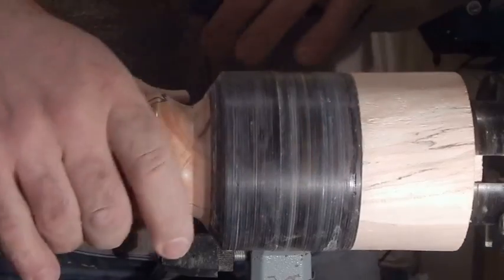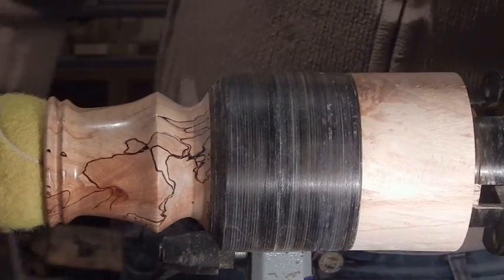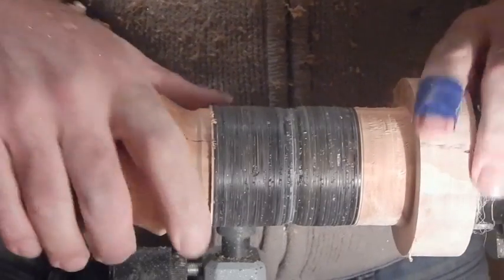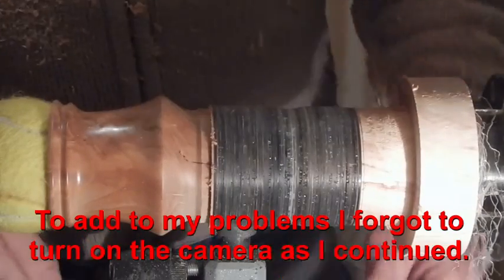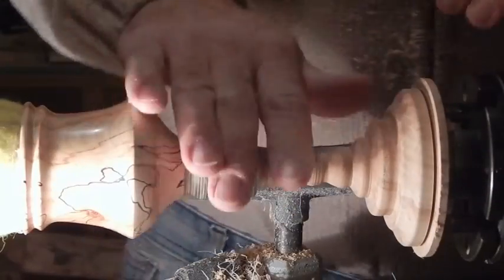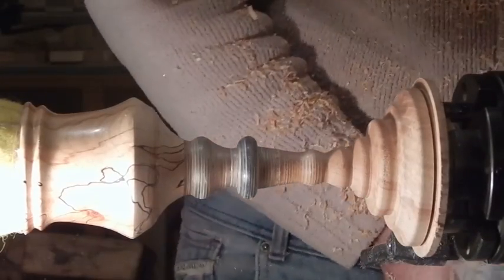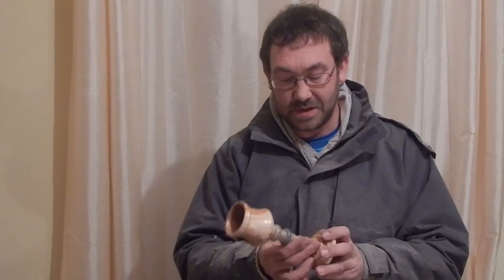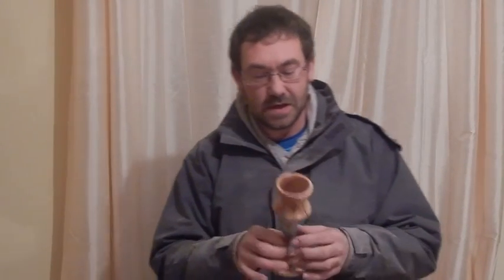Woodturning compact discs (Cd's) upcycling into a spalted beech and disc goblet part 2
This week I complete the goblet made from Cd's and spalted beech!!
This experimental project didn't go to plan and I encounter many problems before completing the goblet. I did learn a lot for the next time though !!

All other music free from the create library on YouTube .

Regards,
Steve.

Woodturning Compact discs (Cd's) Upcycling into a Spalted Beech and disc goblet